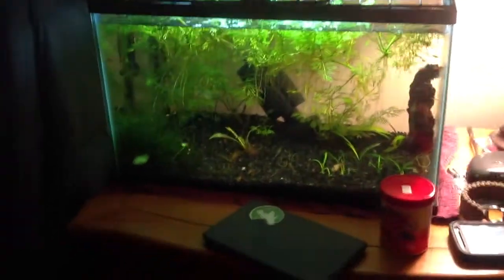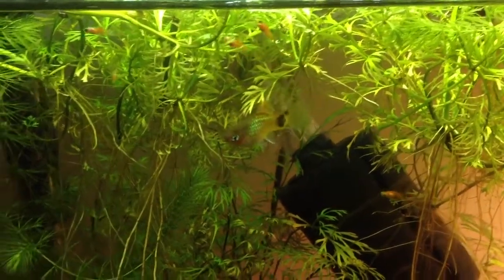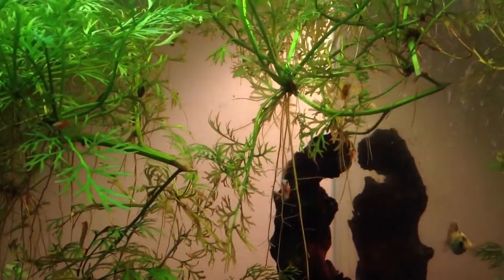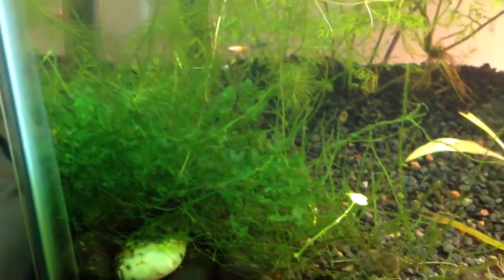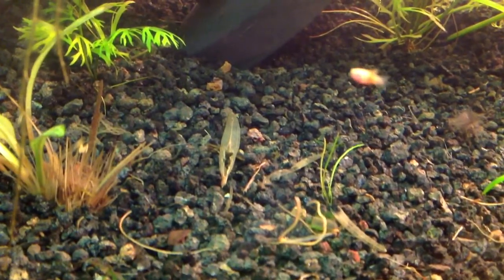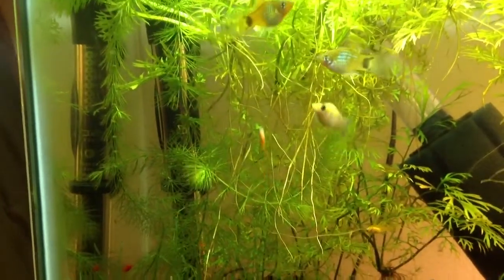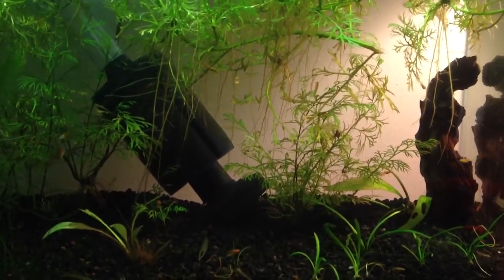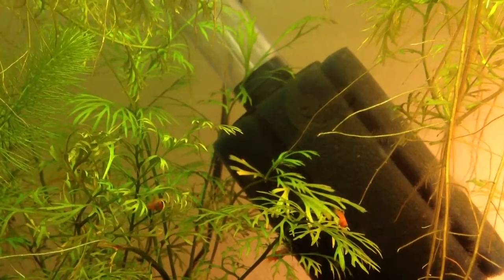Platy fry tank. Feb 2014